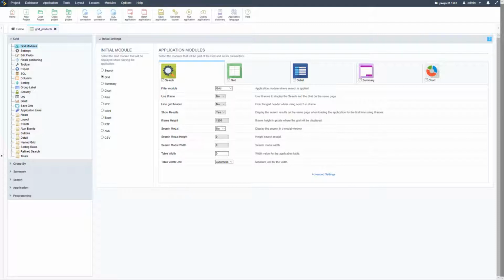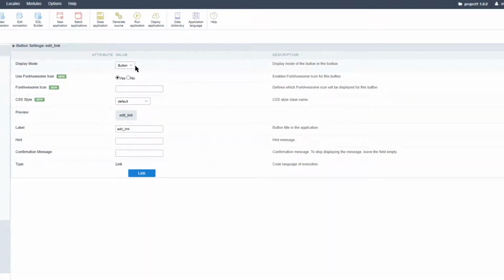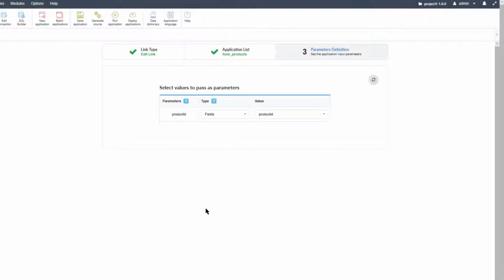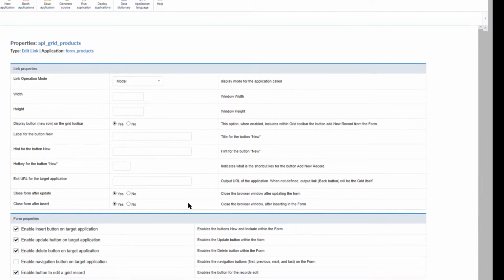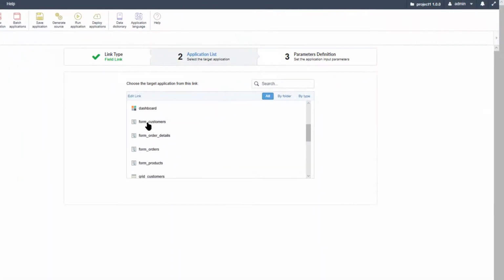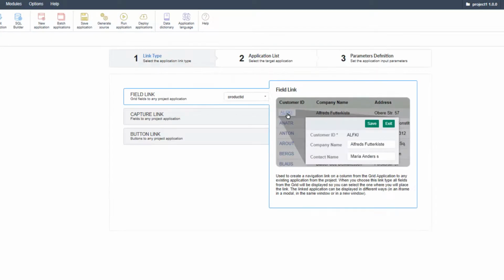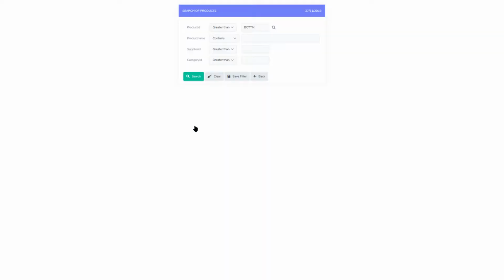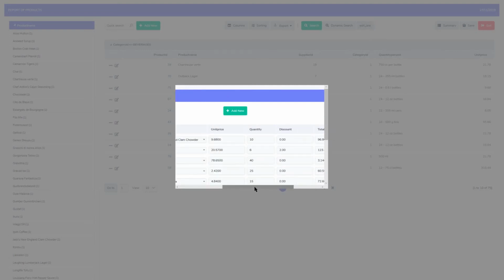Scriptcase Fundamental Course - 3.7 Linking Applications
00:19 - What are links?
00:50 - Show a need (Business rule) to show why we will create a connection Connection
01:10 -Types available in the query.
01:29 - Create new button
01:52 - Create link, associate parameter, available settings. Run. Show the "pencil" icon, and navigate. New record button on the grid.
03:39 - Change the connection to Modal, remove Delete, and show Change.
05:08 - Field - Display a field link with the HTML image field
06:39 - Capture - Show what it is for, and how it works
08:08 - Button - Show what it is for, and how it works

Simply powerful.
1. Painless installation, install Scriptcase and start creating projects in a jiffy
2. Wherever, whenever, develop and deploy in your localhost/cloud or vise-versa
3. Out the cage, Scriptcase and its projects are compatible with the main databases, operative systems, browsers and hosting providers
4. Easy as ABC, Scriptcase is low code platform and turn web development uncomplicated and intuitive than ever.
5. Always Fresh, frequently upgrades are released including stunning features and components, so get ready to take your projects to the next level
6. A Universe of possibilities, use the most impressive APIs and boost your system in a few steps you will be able to integrate Whatsapp, Mailing, SMS, Social Network authentication, recaptcha and more
7.Feel it, explore some SAMPLES and discover the main FEATURES
8. More than complete, an agile fast workspace is waiting you or your tean including a DBA with diagrams, DB converter from spreadsheets, great code editor, system templates, and more.
9. Fast growing community from all over the world including large companies.